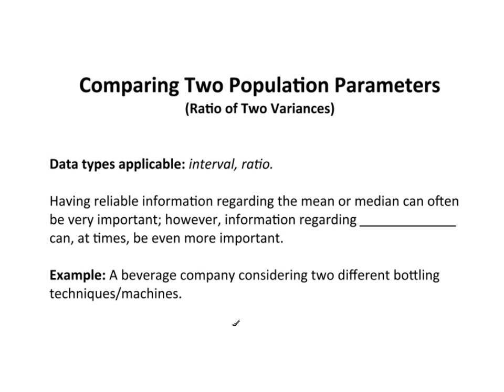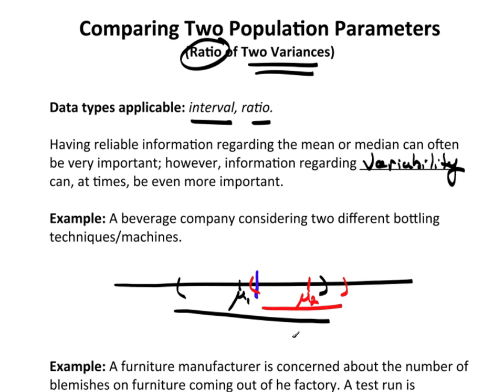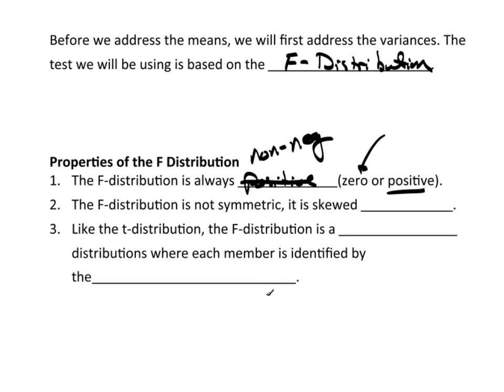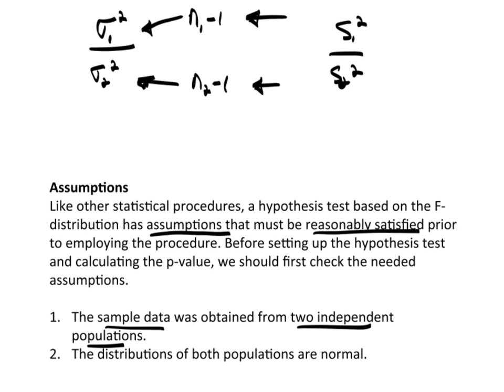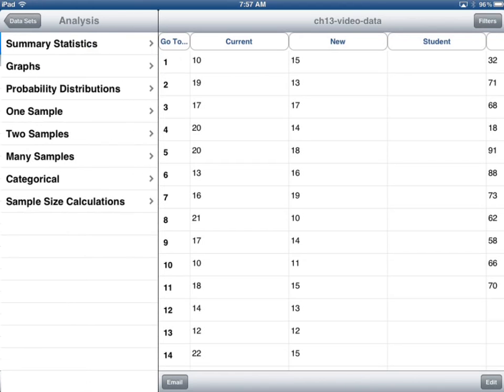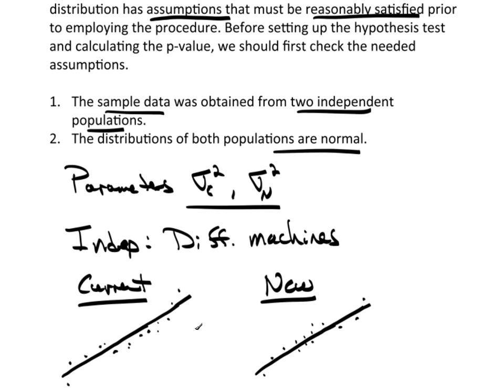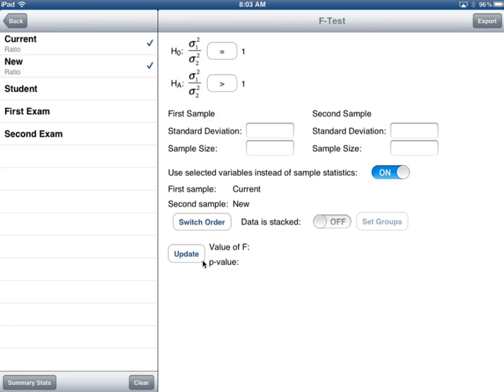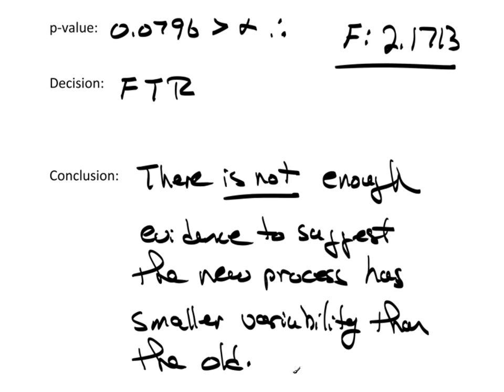C13P2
The ratio of two variances (F-Test)